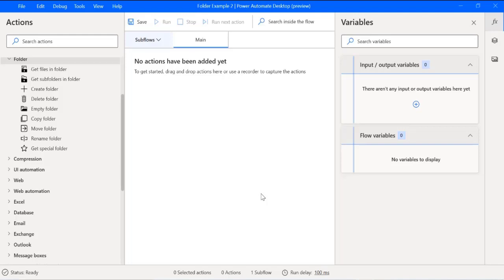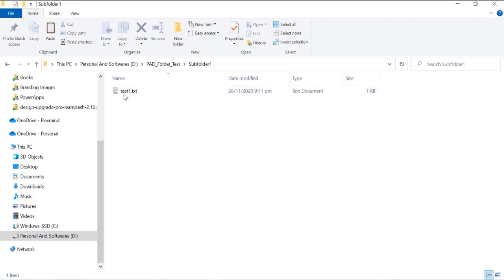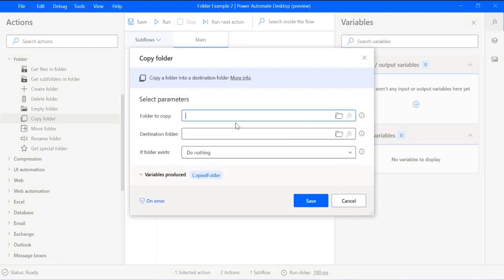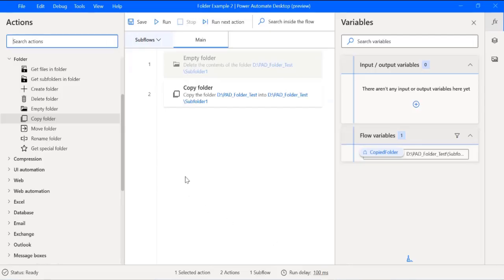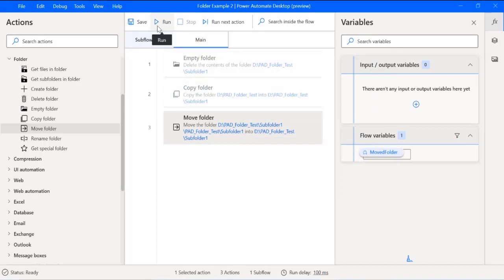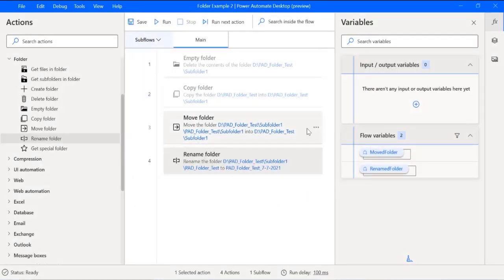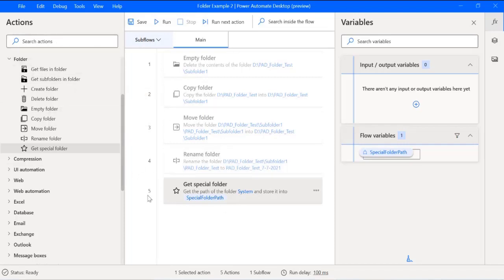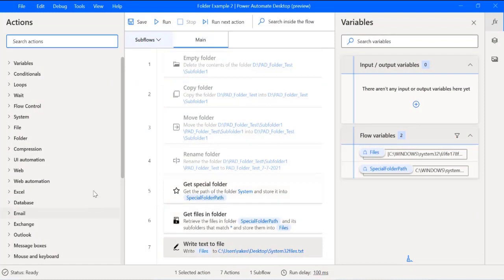Folder Action in the Power Automate Desktop–The Conclusion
This video will show us how to use folder action in power automate desktop and is a continuation of Folder Action in Power Automate Desktop Part 1. The folder node of PAD consists of the below actions.

1. Get files in folder
2. Get subfolders in folder
3. Create folder
4. Delete folder
5. Empty folder
6. Copy folder
7. Move folder
8. Rename folder
9. Get special folder

In this video, we will see the first four folder actions.
1. Empty folder
2. Copy folder
3. Move folder
4. Rename folder
5. Get special folder
Do us a favor:

in order to learn how to create custom business apps with Power Apps and how to automate business processes with Power Automate.

for PL-900: Microsoft Power Platform Fundamentals course which will provide an overview of Power Apps, Common Data Service, Power Automate, and Power BI.